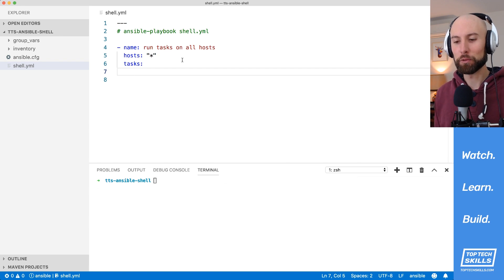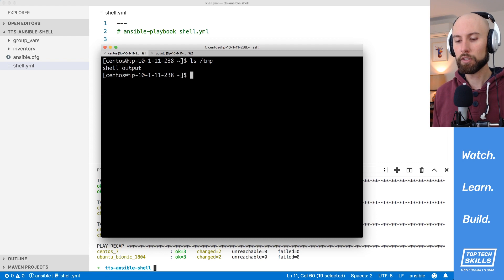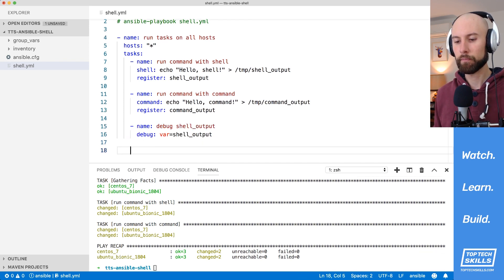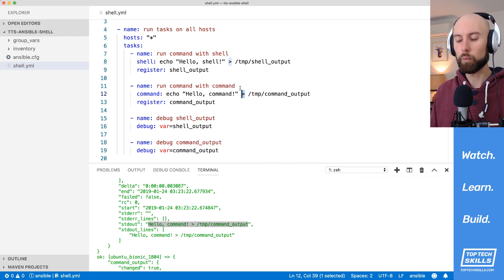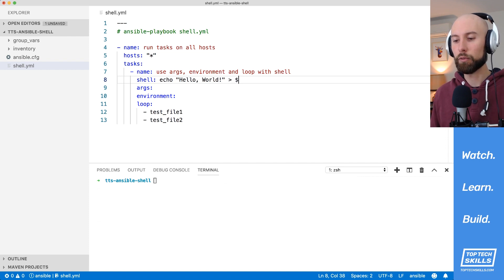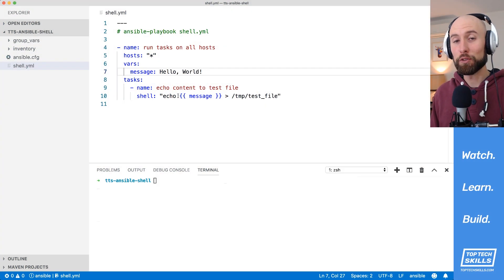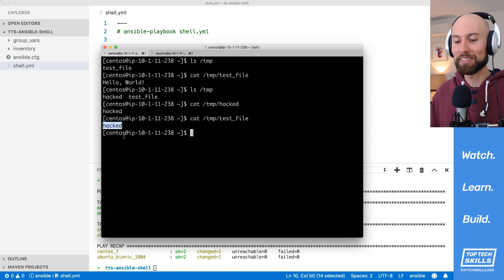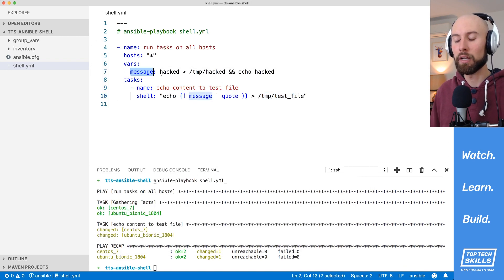Ansible Shell Module Tutorial - Complete Beginner's Guide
The Ansible Shell Module allows you to run arbitrary commands on a remote host, just like you were logged into the shell. The Shell and Command modules are very similar, the major difference being that the shell module does not escape commands, allowing you to use shell operators like redirects ("greater than", "less than"), pipe ("|") and boolean operators ("&&", "||"). This does mean that the Shell module is susceptible to command injection/shell injection, but this is easy enough to overcome by using the "quote" filter when using variables with the Shell module.

- 0:00 -- Shell Module vs Command Module
- 3:39 -- Basic Shell Module Usage (+ args, environment and loops)
- 5:15 -- Preventing Shell Injection

SETUP/EDITOR/IDE